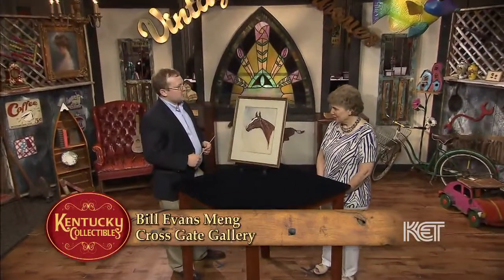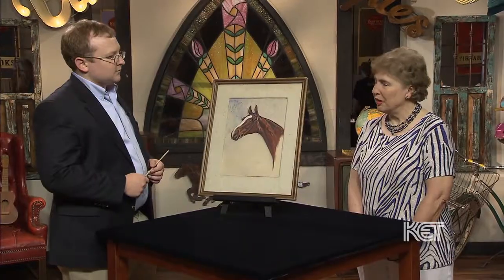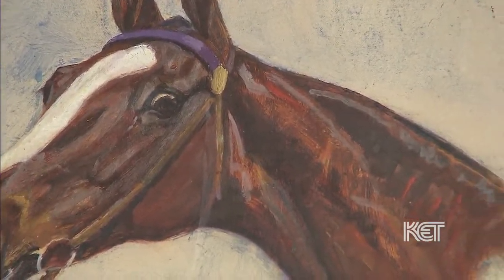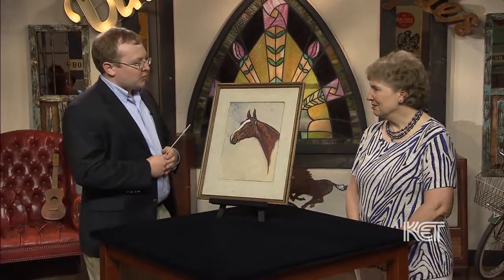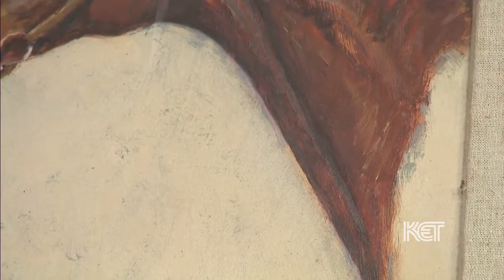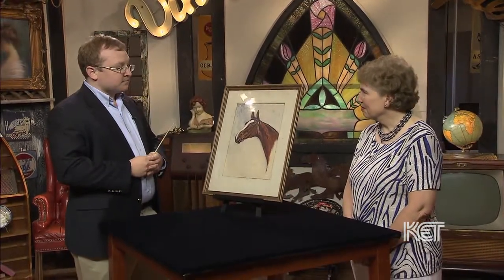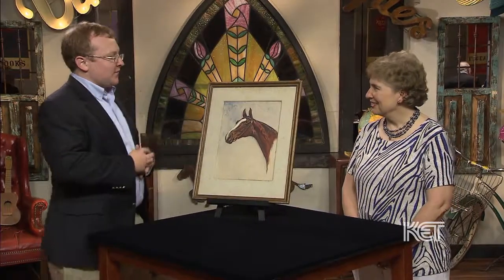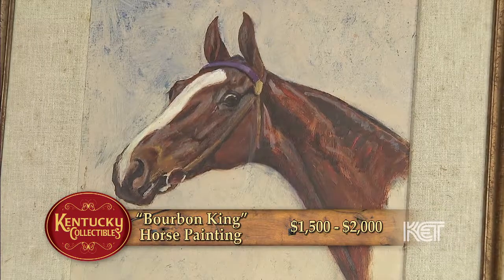"Bourbon King" Horse Painting | Kentucky Collectibles | KET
Bill Evans  Meng of Cross Gate Gallery in Lexington, KY appraises a painting of "Bourbon King" who was once considered the greatest show horse of all time.